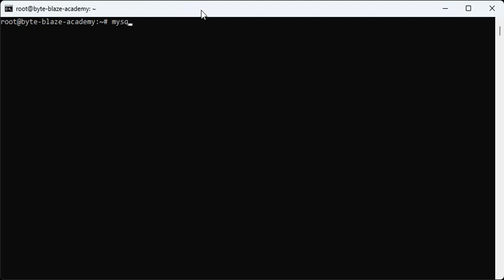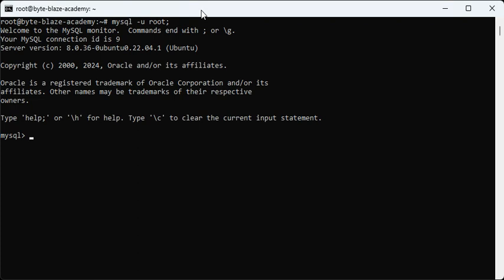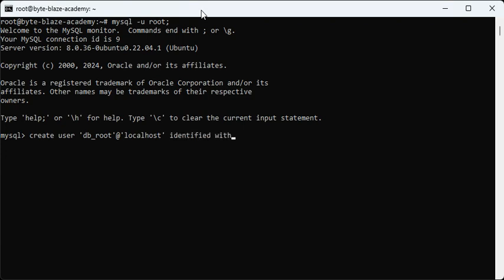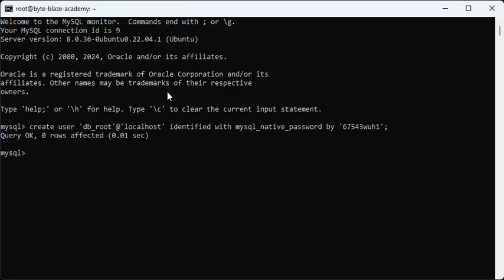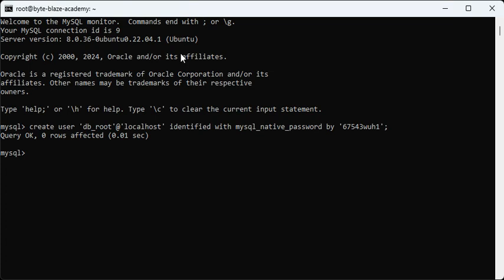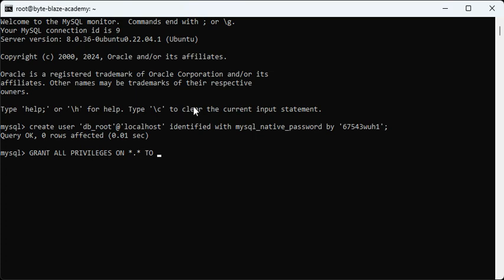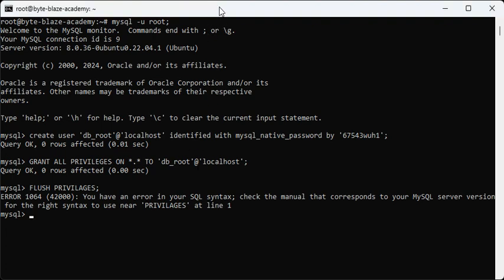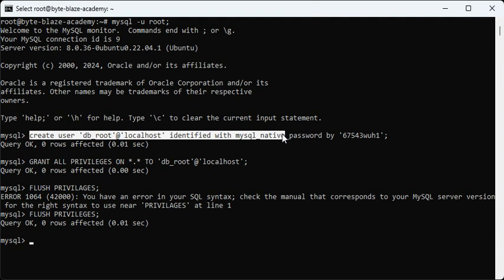How To Create a New User and Grant Permissions in MySQL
Run below commands

Step1:
create user 'db_root'@'localhost' identified with mysql_native_password by 'yourpassword'

Step2:
GRANT ALL PRIVILEGES ON \*.\* TO 'db_root'@'localhost';   (remove both  \ before and after astric)

Step3:
FLUSH PRIVILEGES;

If you want to connect to MySQL remotely then replace localhost with % in step 1 and Step 2
AND
//Allow Remote Connection
open /etc/mysql/mysql.conf.d/mysqld.cnf
and replace bind adress value to 0.0.0.0 and restart apache
bind-address            = 0.0.0.0